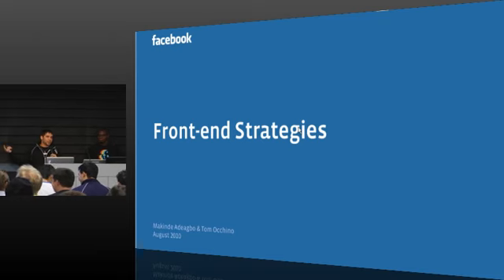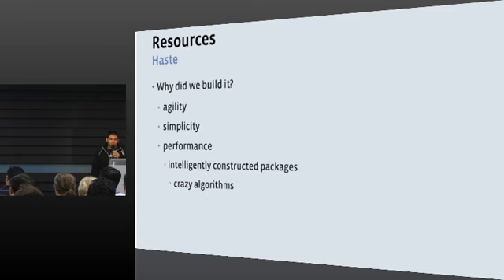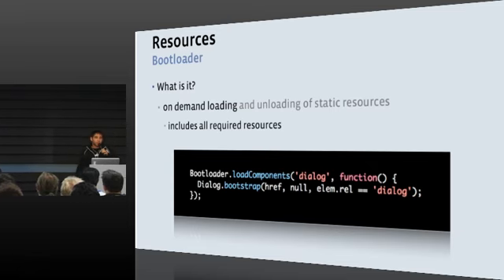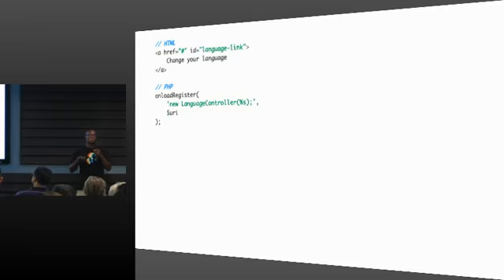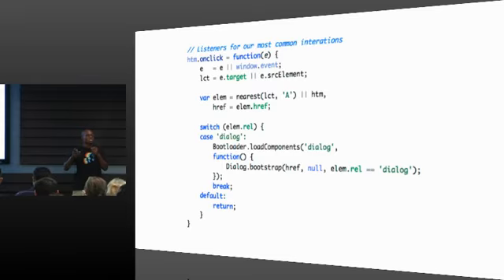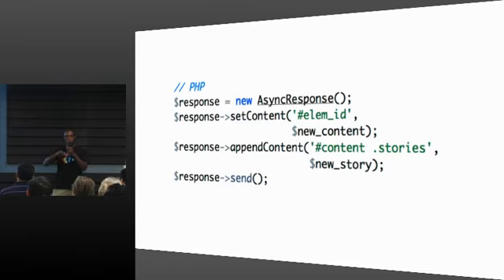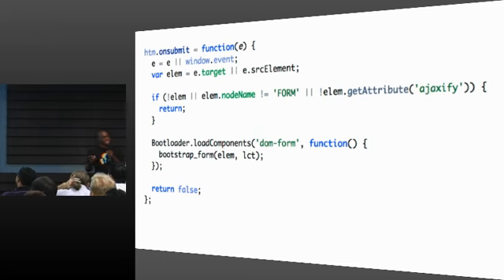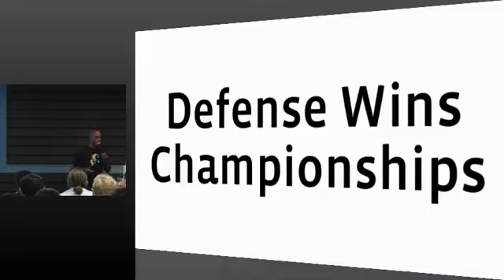Facebook - Front End Tech Talk 8/5/2010 (Primer.js) (Mirror)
I mirrored it from Facebook to YouTube because Facebook's video player seems a bit buggy, at least on Firefox, where for some reason I can't enable audio on Facebook's player. (but the audio does work on Firefox's Picture-in-Picture)

The video quality seems to be a tad bit better in Facebook than on YouTube, where there it serves a "hd" video instead of a "sd" video. The video reuploaded here is the "hd" version from Facebook, a 768x432 stream from Facebook, which I guess YouTube downsizes to 360p (640x360).

To avoid losing the original video to time (we'll never know when Facebook may delete their past engineering videos), I also mirrored it to Archive.org

Original Description:

Despite having access to advanced JavaScript frameworks, many web developers continue to write very similar boilerplate code to setup AJAX interactions. Facebook, in particular, peaked at nearly one megabyte of JavaScript on its homepage. The team then realized that 90% of our interactions could be boiled down into a very small set of steps: (1) User clicks on a link or submits a form, (2) an AJAX request is sent to the server..., (3) some markup is put into the DOM.

By framing nearly all interactions in this manner, we have been able to put a small snippet of JavaScript, Primer, at the top of all pages that can listen to and wire up these interactions. Built atop plain links and forms, we have created a simple, fast, accessible way to implement most interactions on our site.

In conjunction with a few other systems, Haste for packaging and dependency management, and Bootloader for on-demand loading of static resources, Primer has changed the way we write JavaScript for the better.